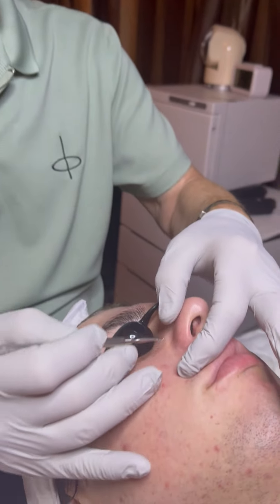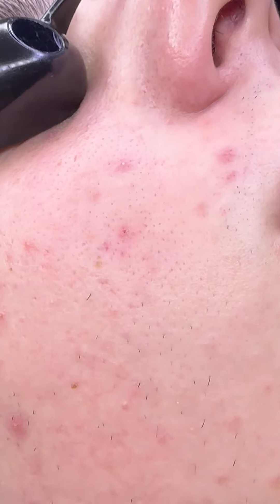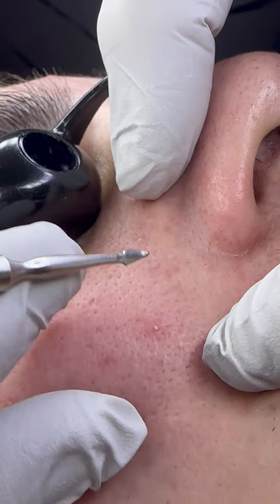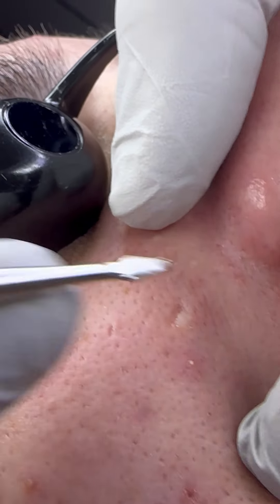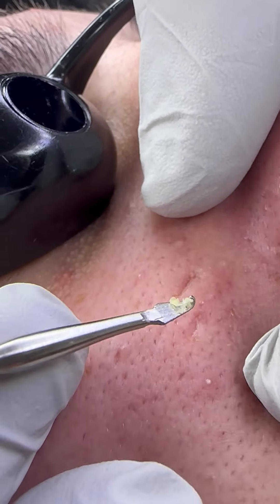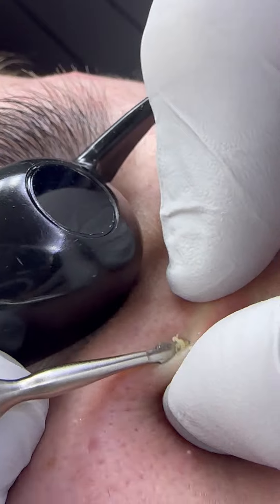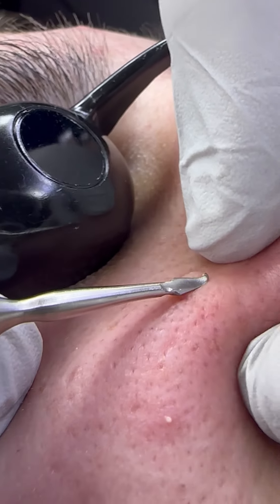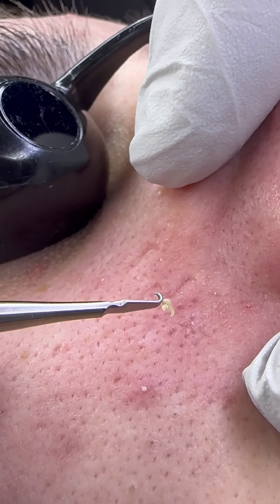Preston demonstrates extracting from those hard-to-reach follicles.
Estheticians ask, "How do you extract from the follicles between the eyes and nose?" My answer? It's easy when you have the right tool and method. See Preston and the Rxtractor®️ slaying that stubborn trapped sebum!